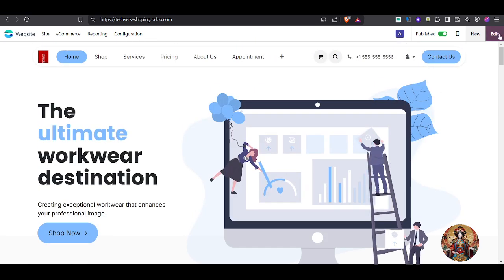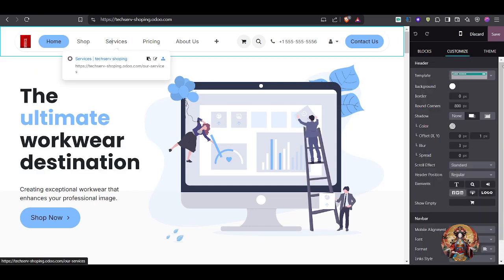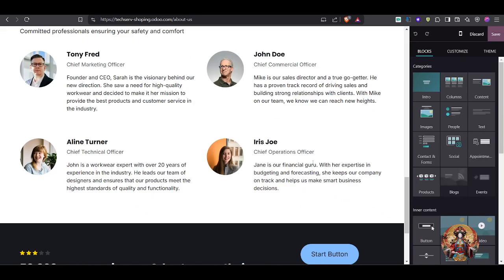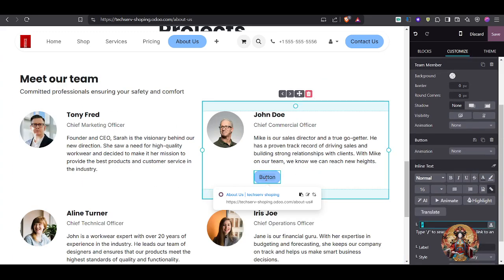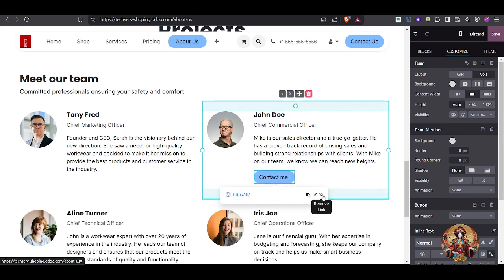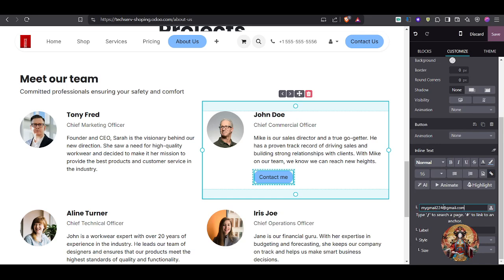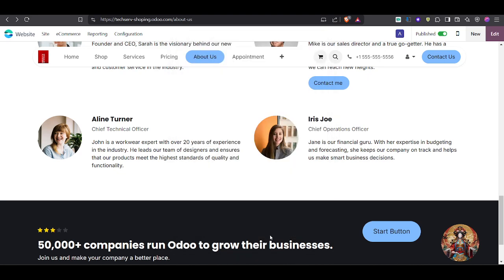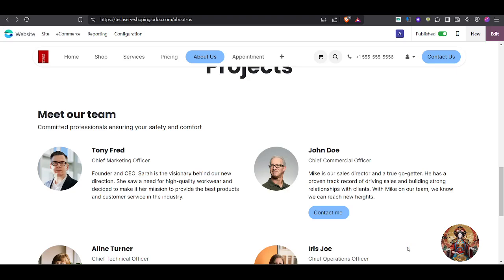How to Add Button in Odoo Website : Updated 2025